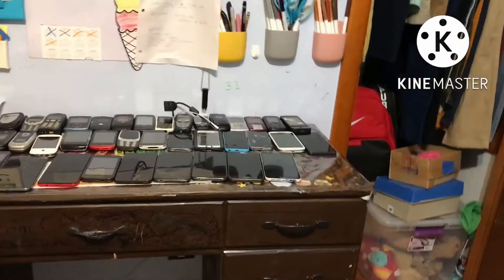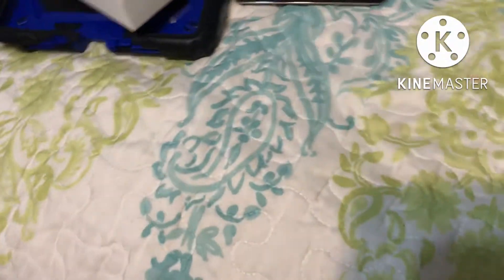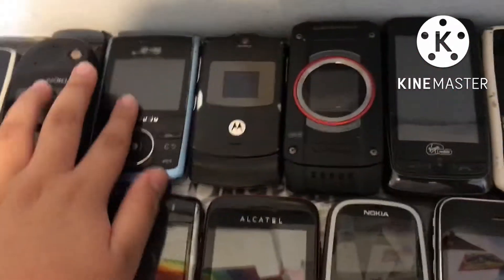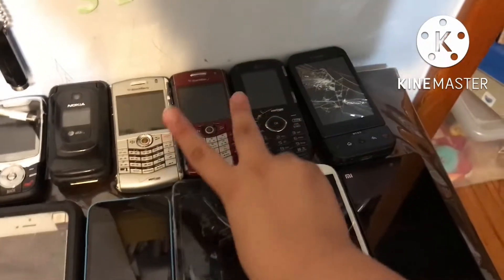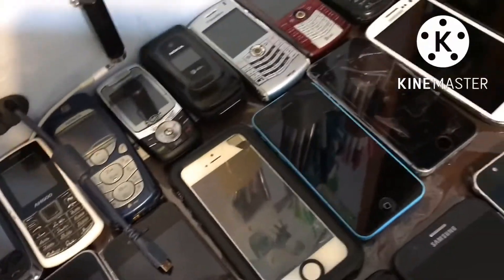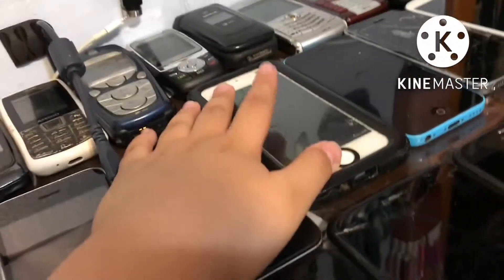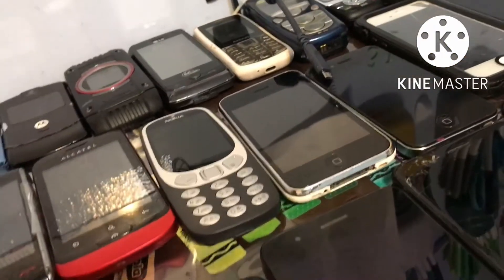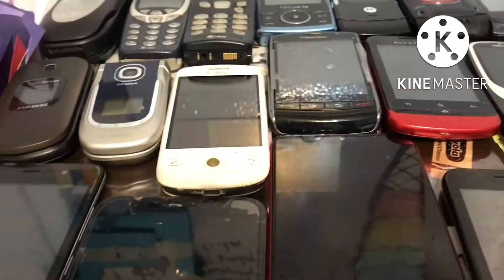Phone Collection (9/25/22)